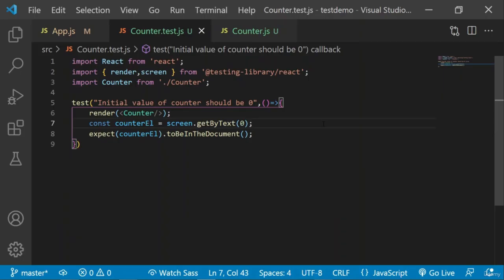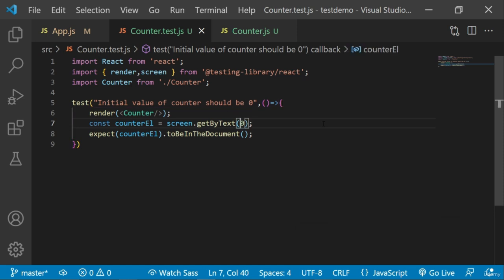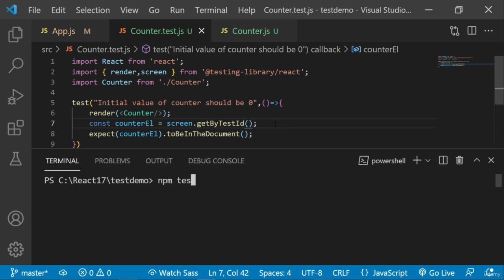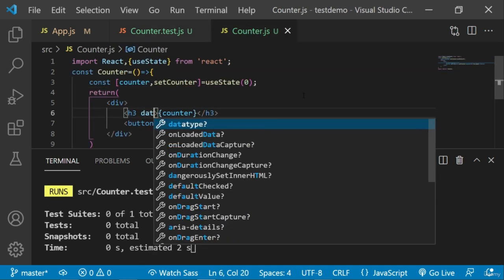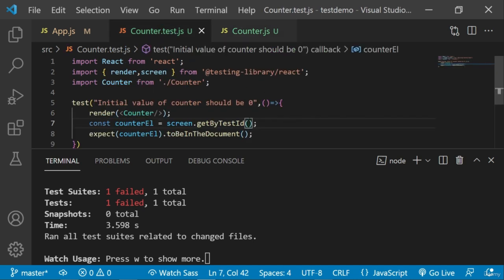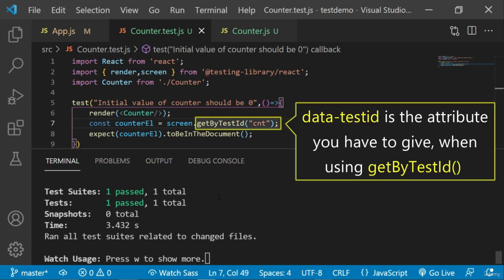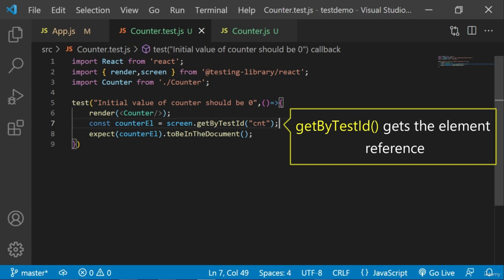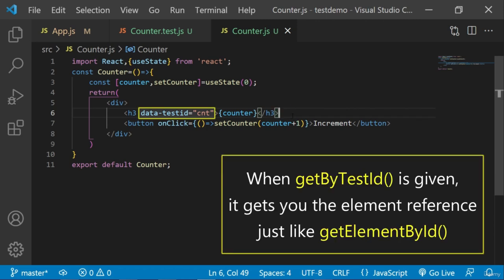How to Use getByTestId & data-testid in React Testing | Simplify Element Targeting 🔍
✅ Description (SEO-Optimized):
Confused about when and how to use getByTestId and data-testid in your React + TypeScript testing workflow? In this video, you’ll learn the purpose, usage, and best practices for targeting DOM elements when writing tests with React Testing Library.

This is Episode 7 of the React + TypeScript Testing Series on ByteTrum, where we make frontend testing clear and beginner-friendly.

📌 What You’ll Learn:

What is data-testid and why it's used

How getByTestId works in React Testing Library

When to use it vs other queries (getByText, getByRole)

Best practices for cleaner and maintainable tests

⚡ Master getByTestId the right way and write more focused, reliable tests!

✅ Searchable Keywords (for tags or description):
English:
how to use getByTestId, what is data-testid in react, getByTestId react testing, testing react components with testid, react testing library queries, react data-testid example

Hinglish:
react mein data-testid kya hota hai, getByTestId kaise use karein, react testing mein testid se element kaise target karein, getByTestId ka example hindi mein, react component testing trick